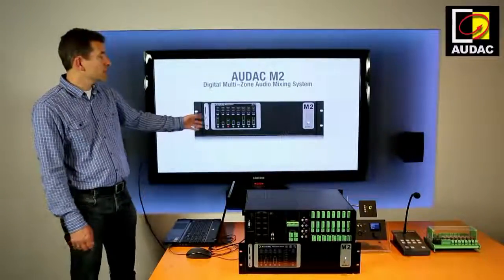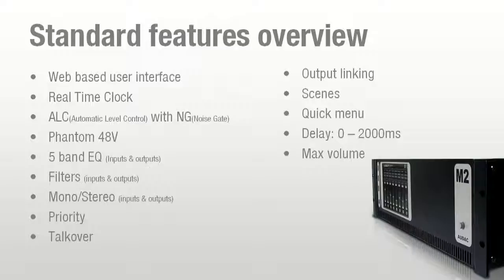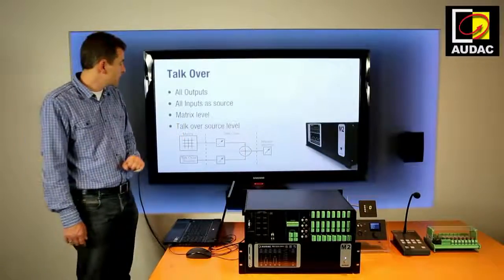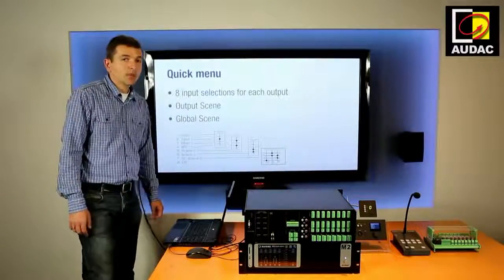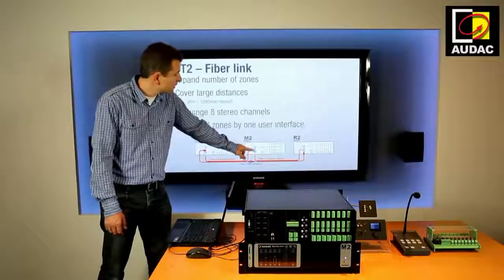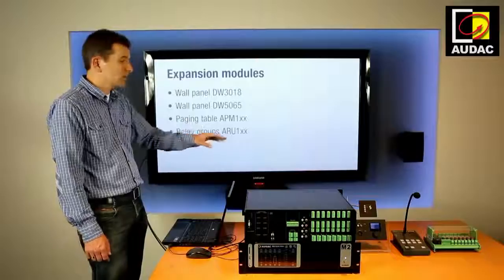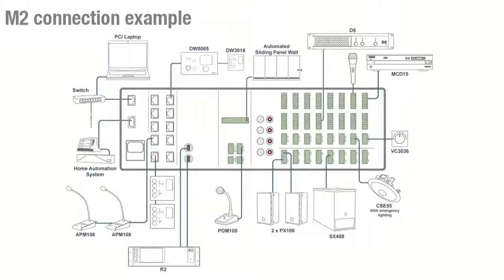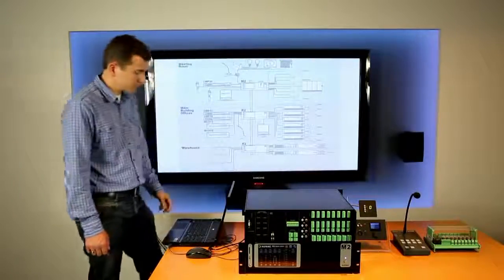Audac M2 Presentation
ADB Acoustic Design and Broadcast Distributeur agréé
Acoustic Design & Broadcast ®
Tunisia leader in AudioVisual & iCt
Address : 39, Japan Street, Safsaf Building, A Block, 3rd Floor, Montplaisir, 1073, Tunis, TUNISIA
NB : Des consultants du recensement expérimentés peuvent recommander aux clients le service qui répondra le mieux à leurs besoins et réaliser un devis gratuit et sans engagement ADB Acoustic Design & Broadcast شركة تصميم الصوت والبث

Distributeur Matériel Audiovisuel et Sonorisation DJ ,Éclairage  Professionnelles & Vidéo LED

ADB Acoustic Design & Broadcast شركة تصميم الصوت والبث